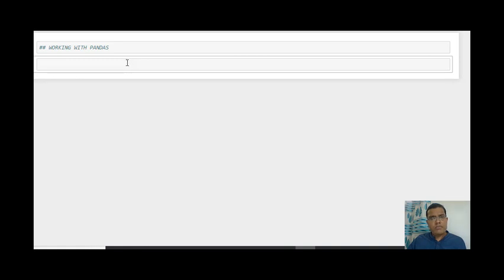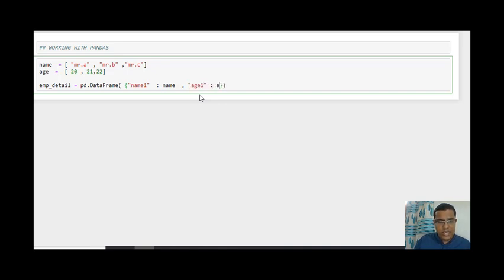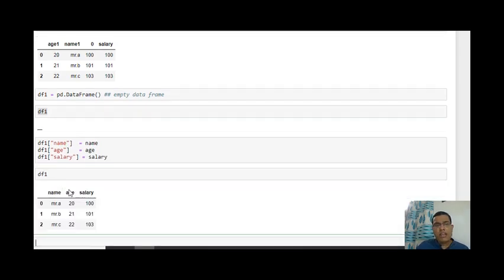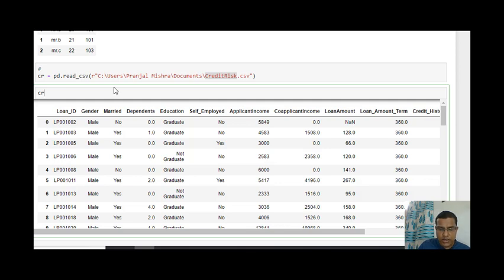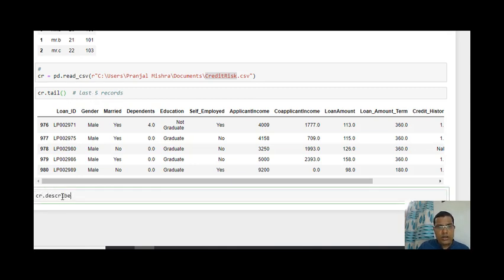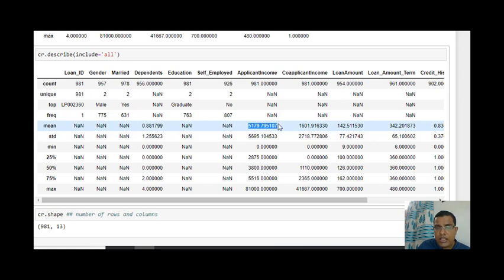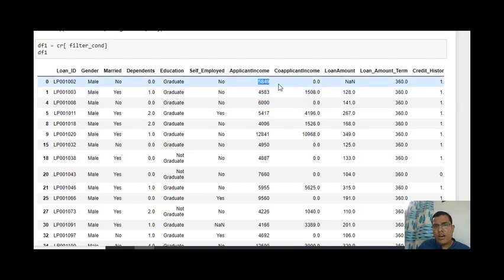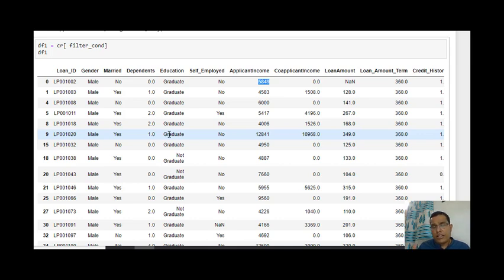Data Science - Pandas Session 1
Creating_Data Frame , Head, Tail , Describe, ReadingCSVfile , Shape, Info, dtype, Filter_Condition, Add_column_to_DF